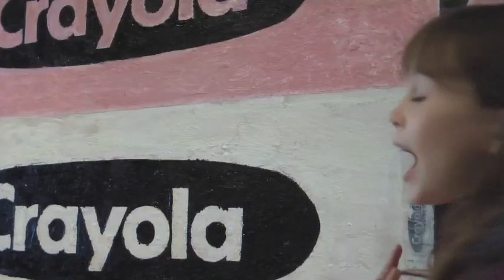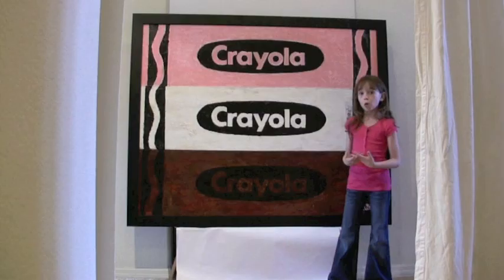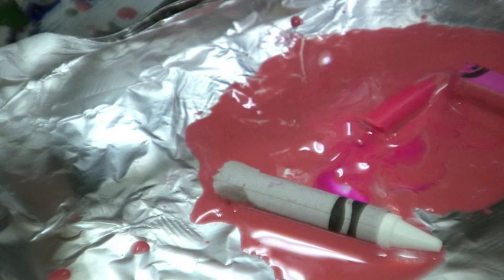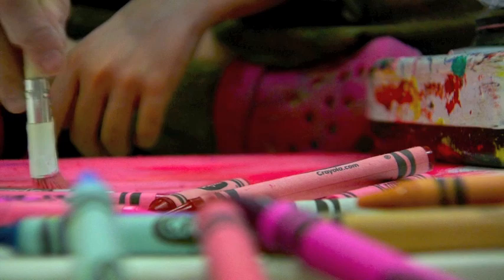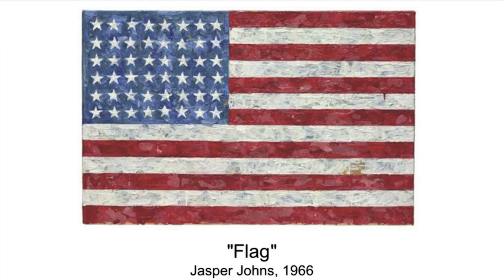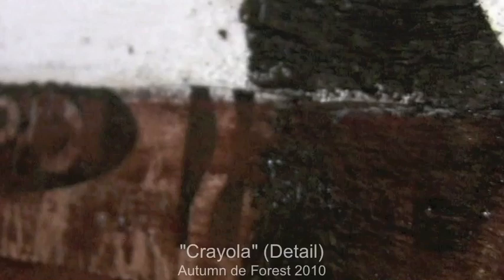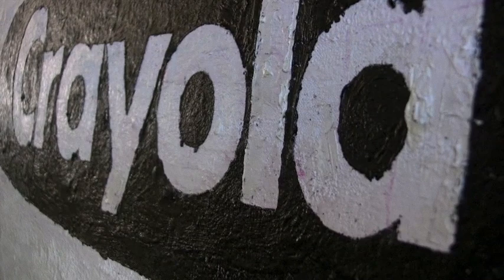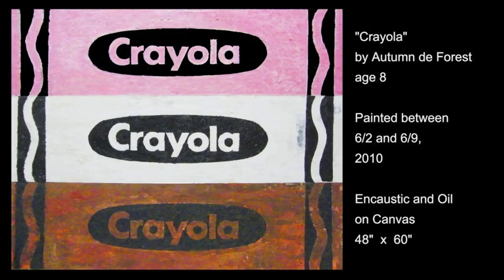Autumn de Forest 8 year old Oil Painter.Crayola.mov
Autumn de Forest presents her painting "Crayola" and explains its meanings, and how it fits into Art History. Autumn de Forest has been painting since the age of five, and has won numerous awards. Crayola is a Pop Art painting, in the tradition of Warhol. and Jasper Johns.